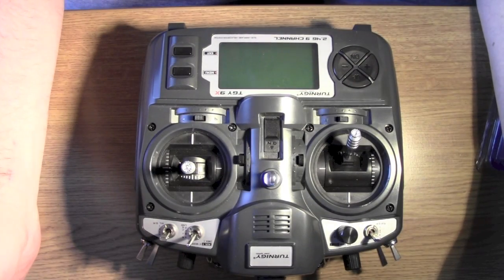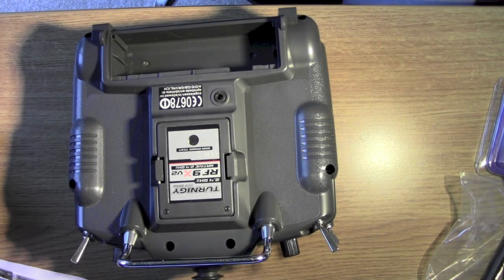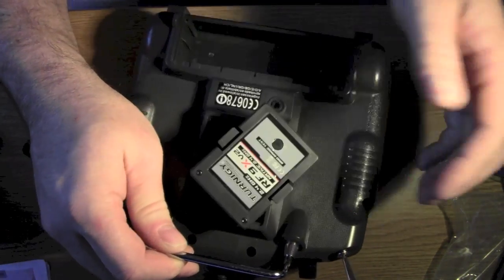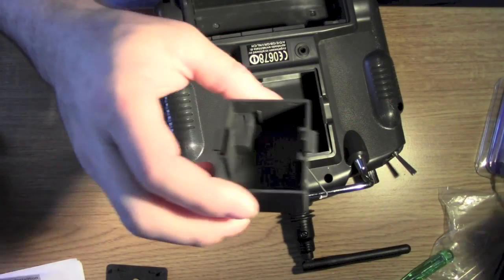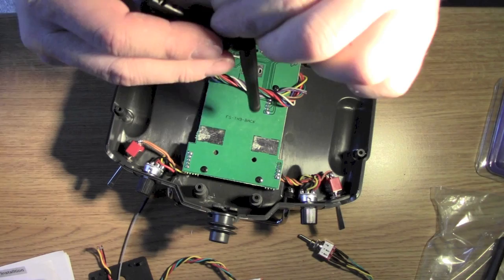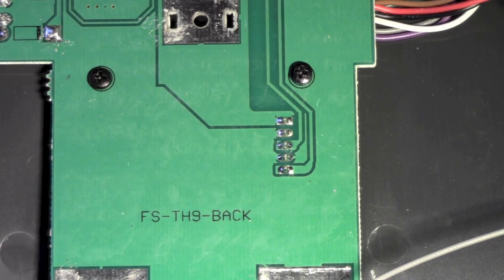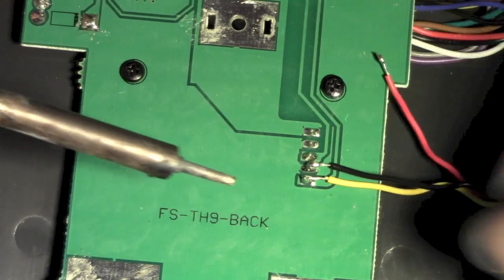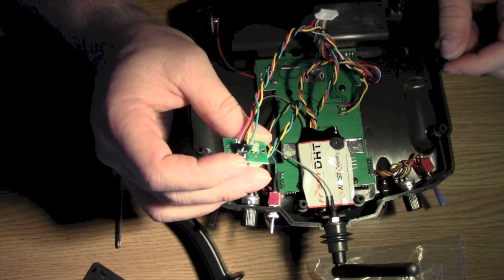Installing a FrSky DHT 2.4GHz Conversion Module with Telemetry into a Turnigy 9X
In this video I am installing a FrSky DHT 2.4GHz Conversion module with Telemetry into my Turnigy 9X transmitter.  The reason for this is that I want a failsafe option for my SM450 Quad with DJI Naza.

There is very little soldering involved and you will need to drill a few holes into your TX case to fit a switch and a bind light & button.

Tools needed :

Soldering Iron
Drill
Screw Driver
Hot Glue Gun or Super glue